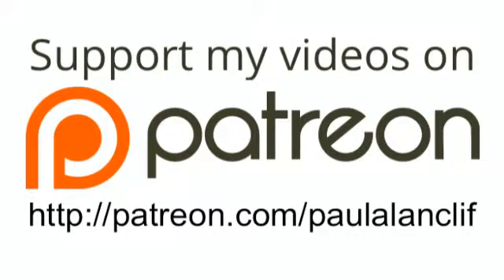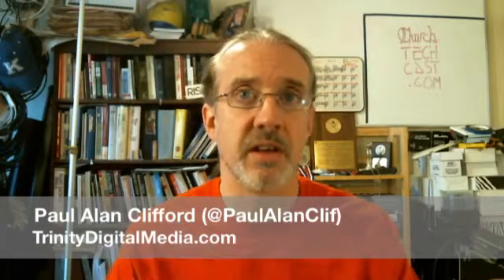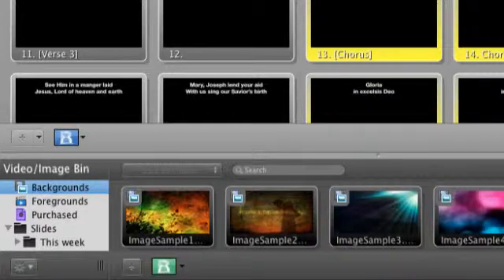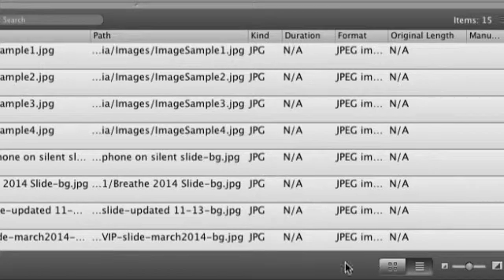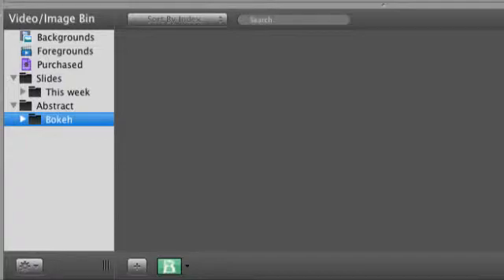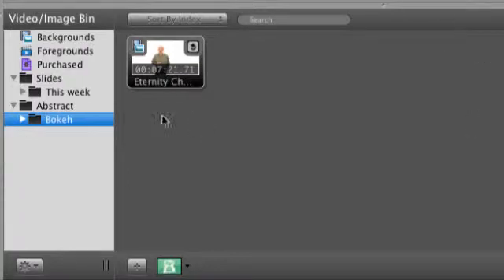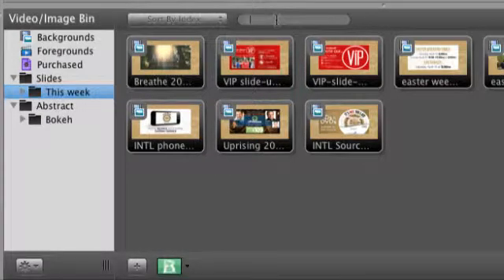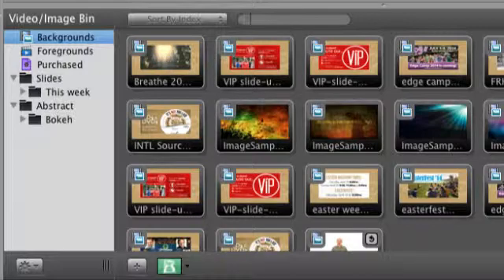ProPresenter 5 Tutorial: Organizing backgrounds -- ChurchTechCast.com Screencast Show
Have a lot of backgrounds?  There are some pretty easy ways to organize them in ProPresenter 5.  Take a look.